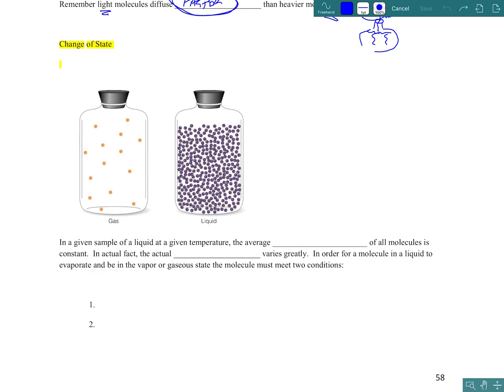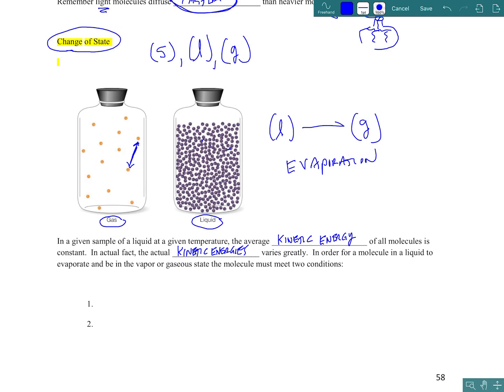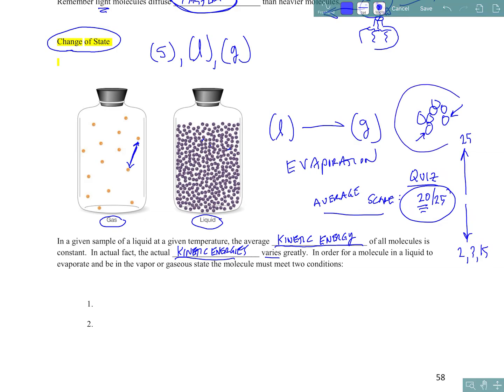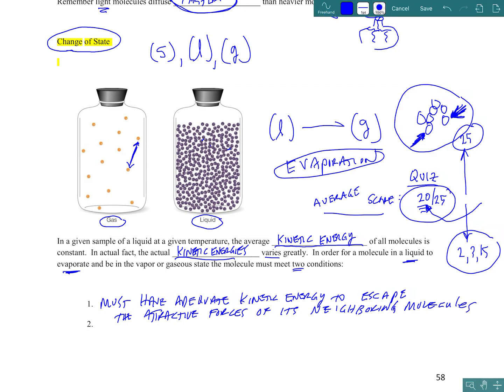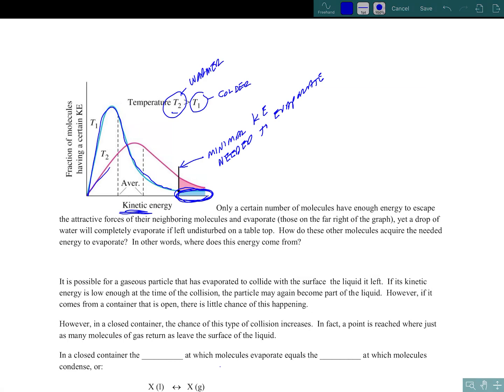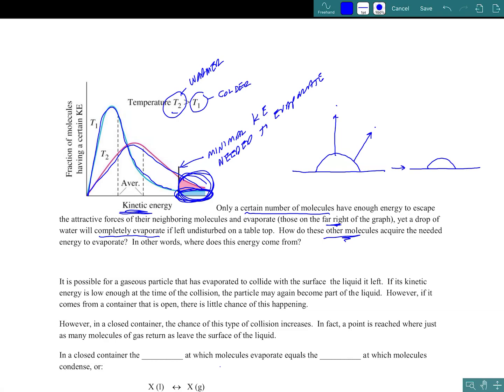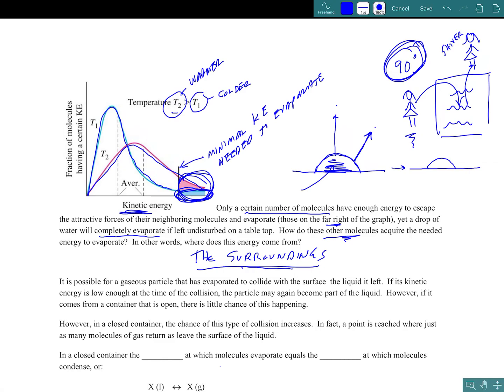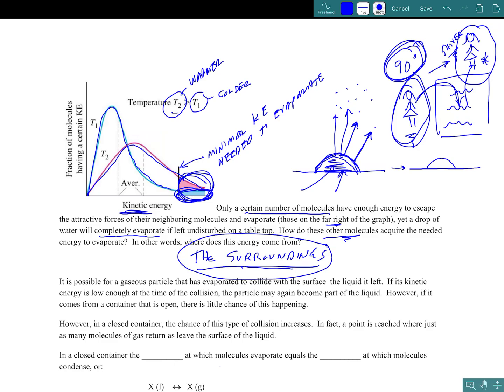Core Chemistry: Kinetic Theory_d: Evaporation (l-g)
This video is for my Core chemistry students.  This is a basic high school, full year chemistry class.  This is not considered to be a college prep course.  Basic principles are relayed to students that fulfill state core requirements.
This video discusses the process of evaporation and the fact that evaporation is an endothermic process.